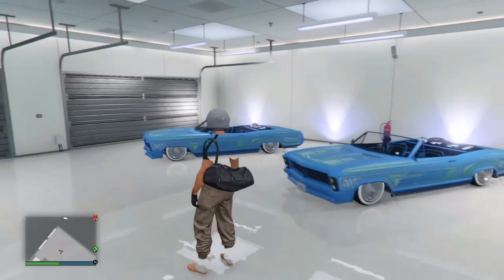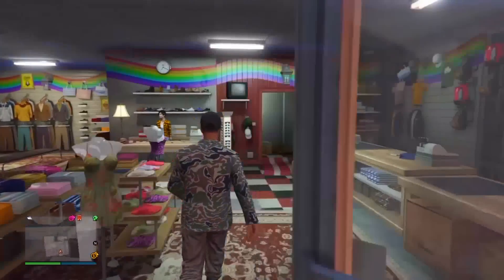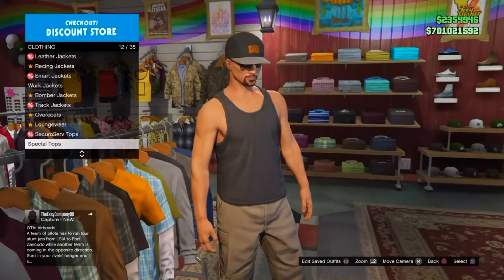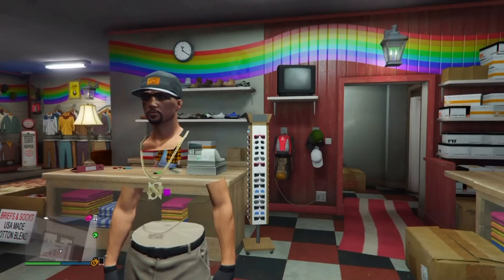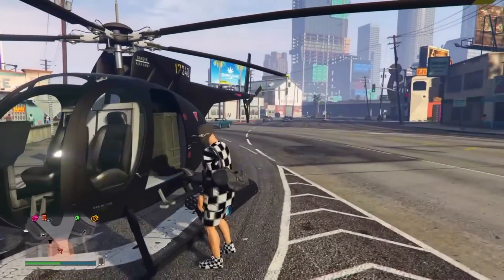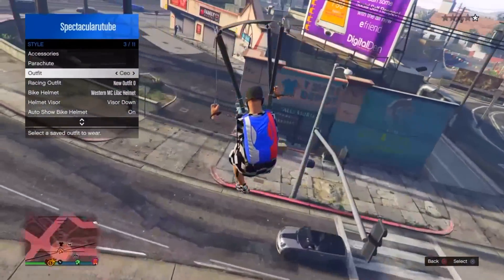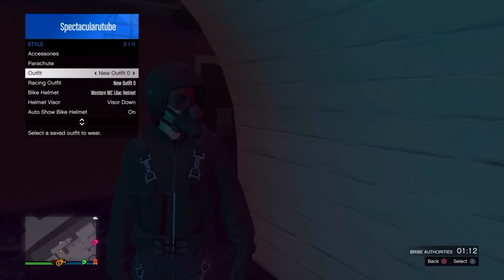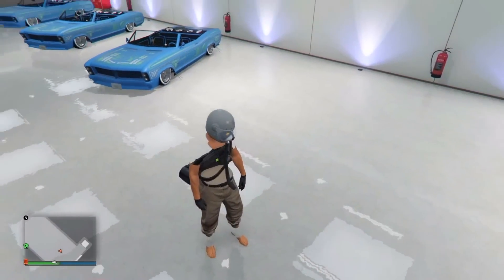GTA 5 Online - How to Create MODDED OUTFITS using Clothing Glitches *After Patch 1.35* #2